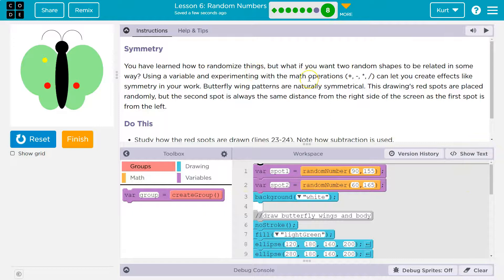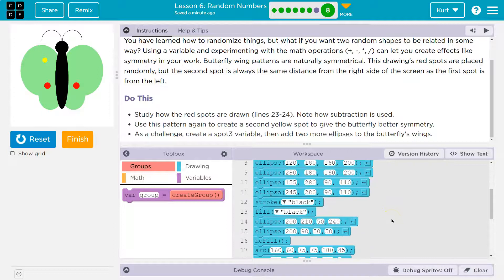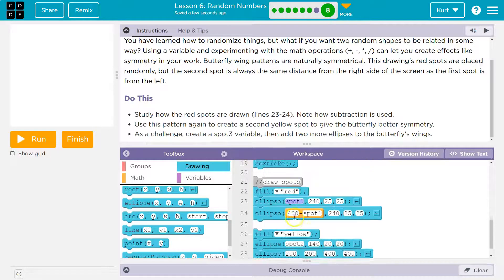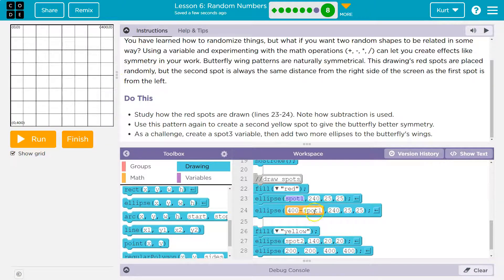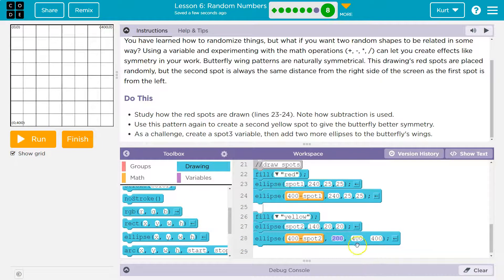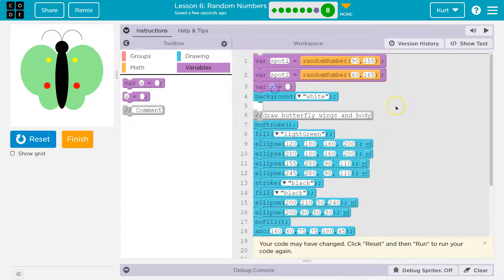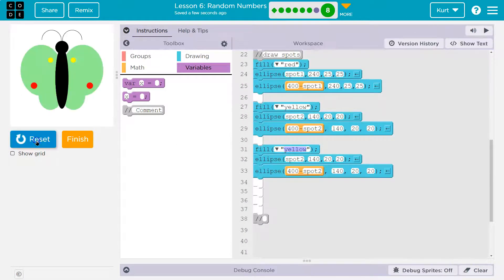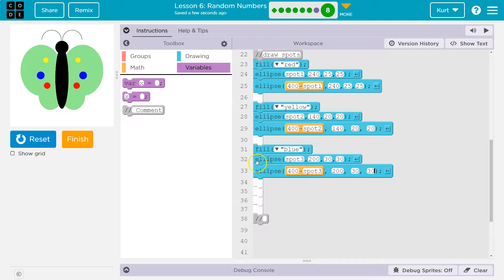Code.org Lesson 6.8B Random Numbers | Challenge B | Tutorial with Answers | Unit 3 C.S. Discoveries